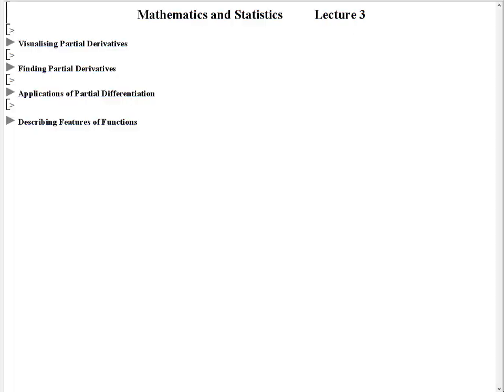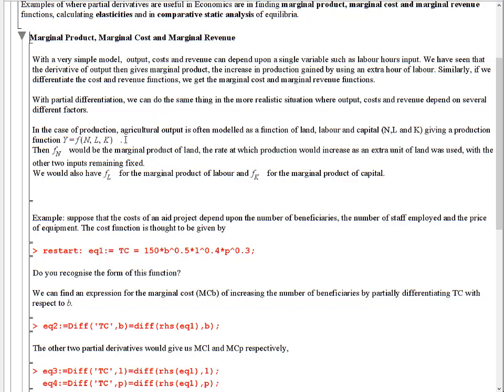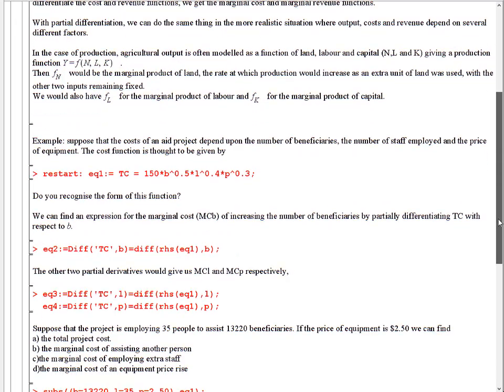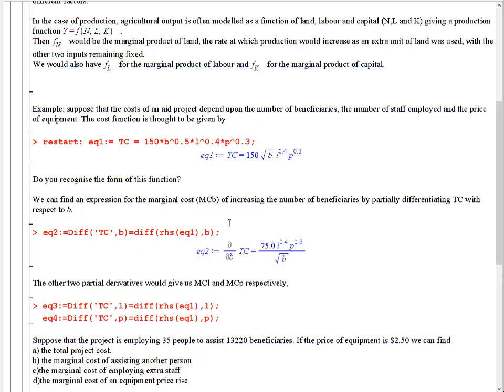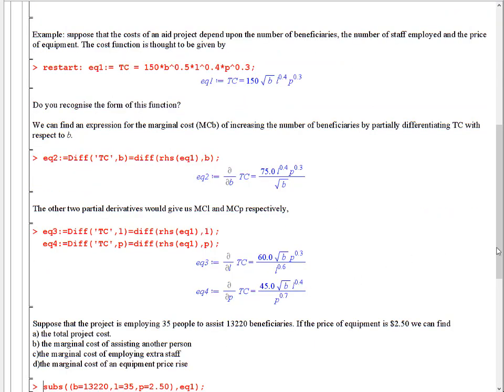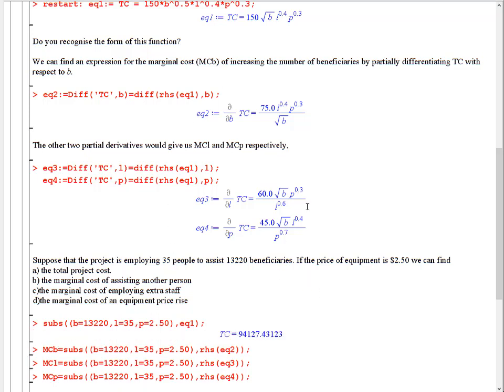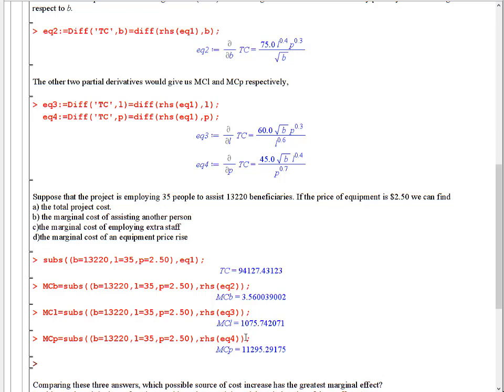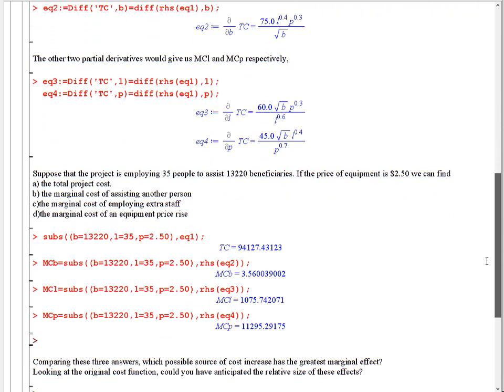ms lec 3 part 5